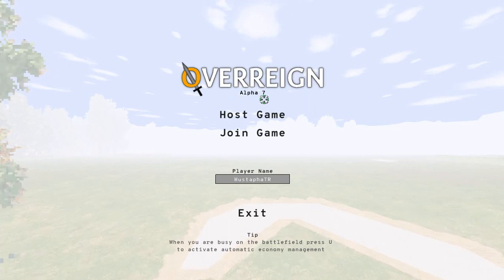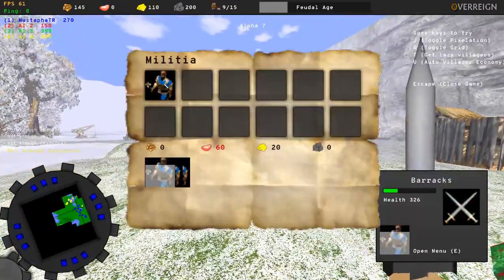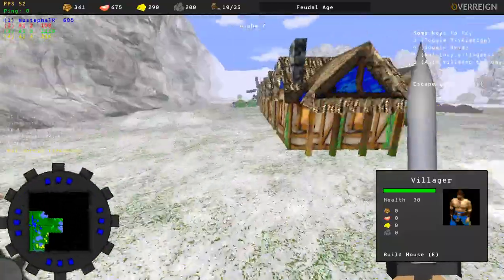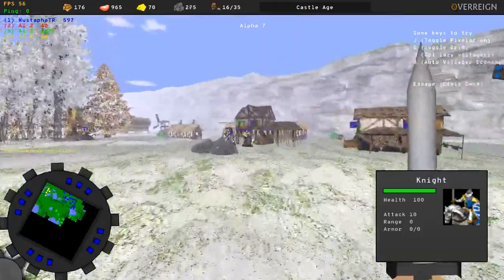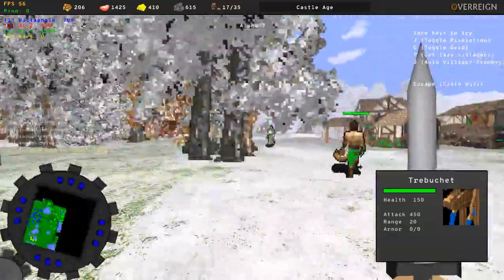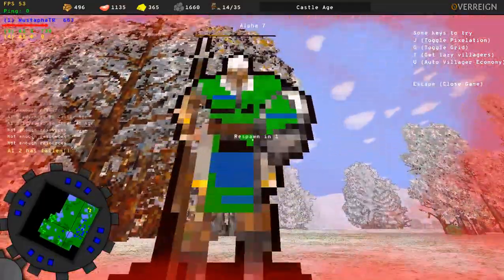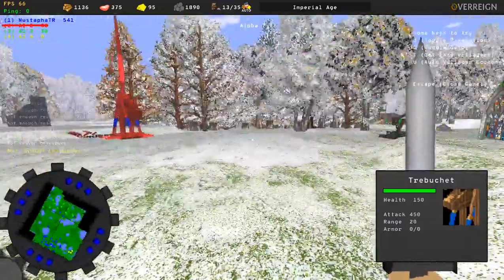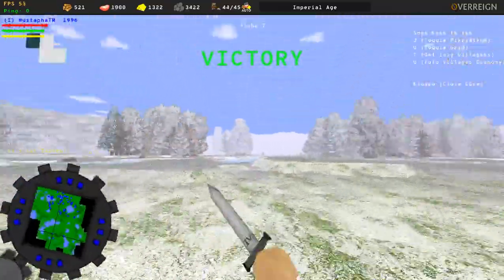Overreign - Alpha 7